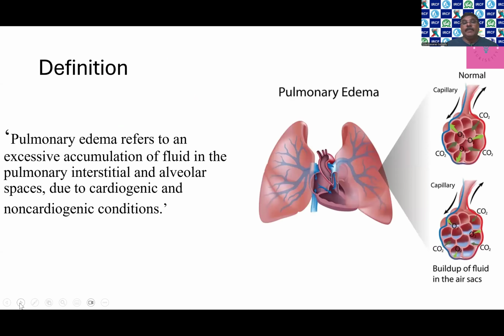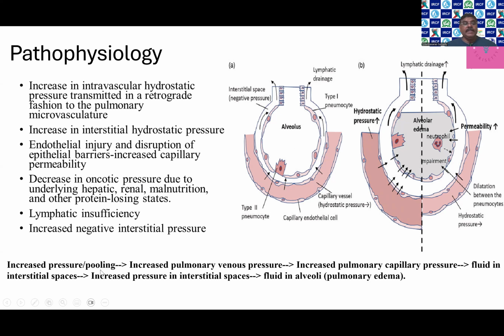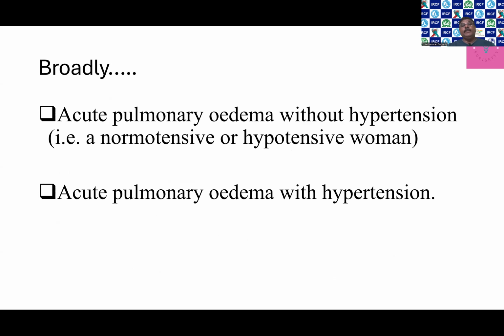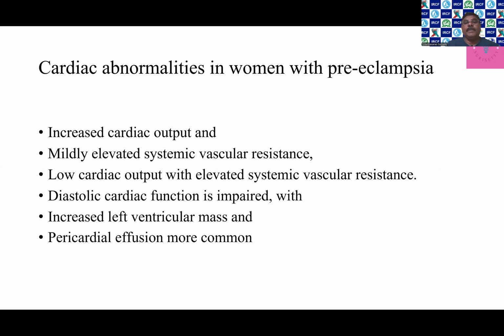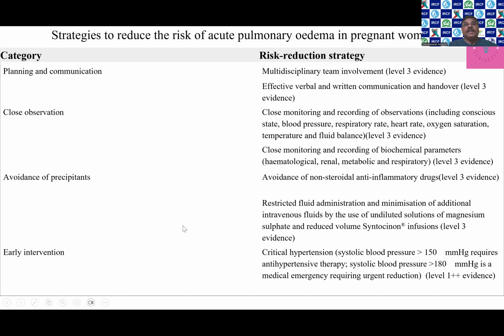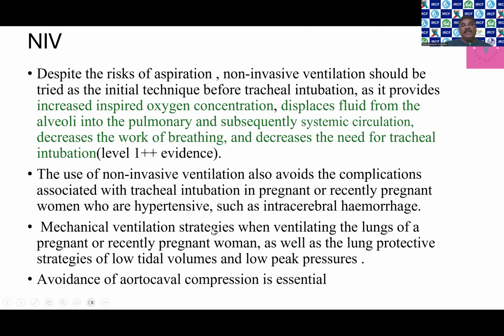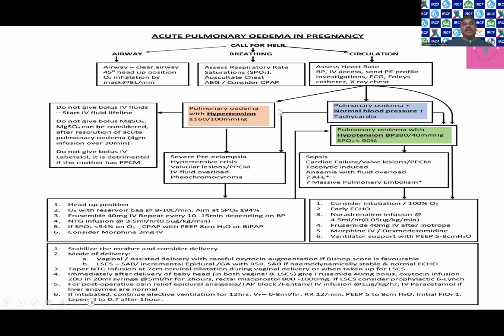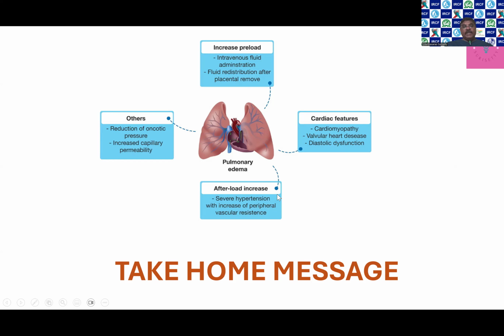PULMONARY OEDEMA IN PREGNANCY...BY DR SREENIVASARAO SURISETTY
Pulmonary oedema in pregnancy...risk factors, mechanism, pathophysiology, diagnosis, management approach